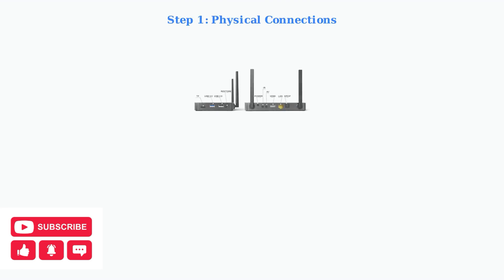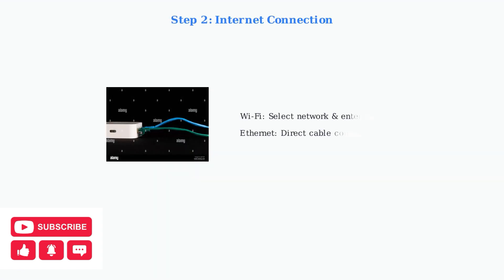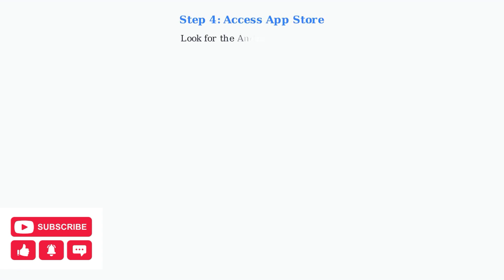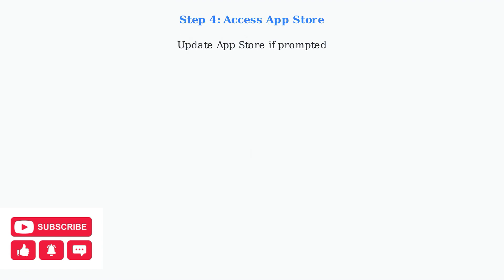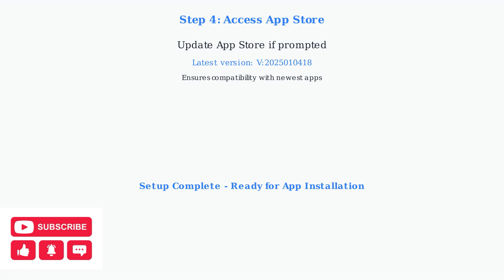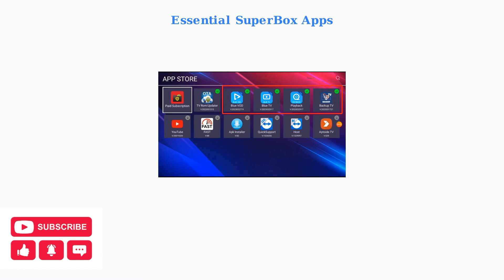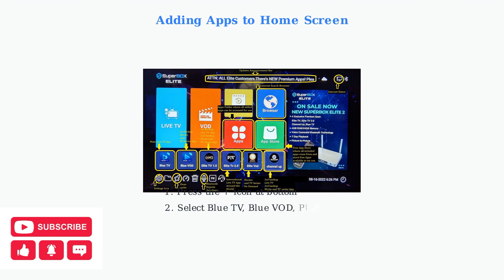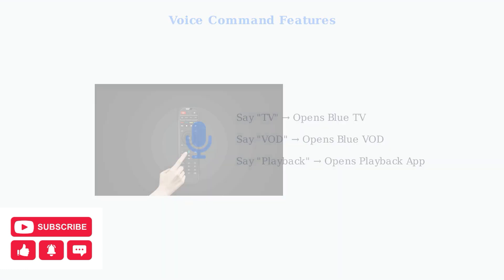How To Install Blue TV, Blue VOD, Playback & More On SuperBox S6 Pro – Full App Setup Guide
Unlock the full potential of your SuperBox S6 Pro with our comprehensive guide on installing Blue TV, Blue VOD, and Playback features. This step-by-step setup guide ensures a seamless experience, allowing you to effortlessly access a vast array of entertainment options. Enjoy high-quality streaming and a user-friendly interface that enhances your viewing pleasure. Elevate your home entertainment system today and make the most of your SuperBox S6 Pro with our expert installation tips.